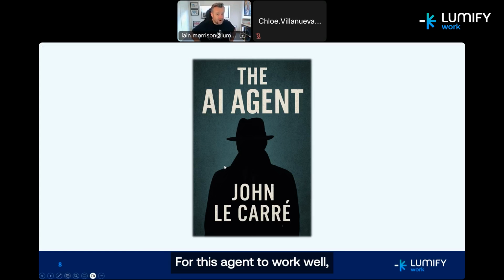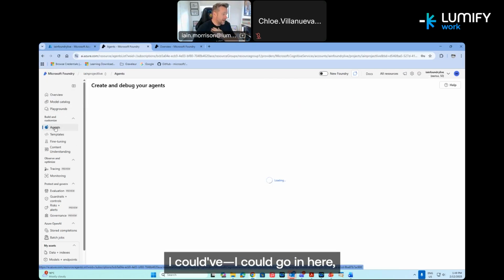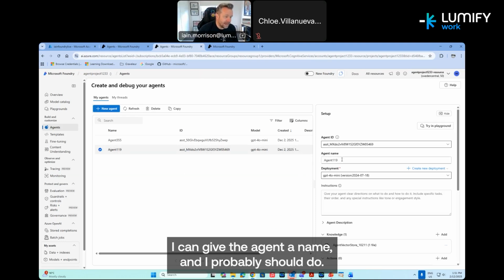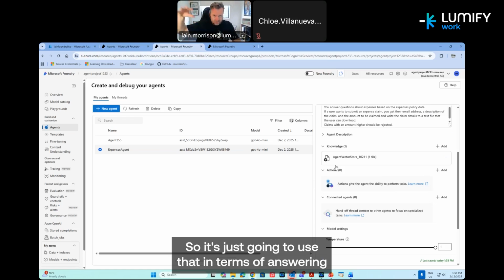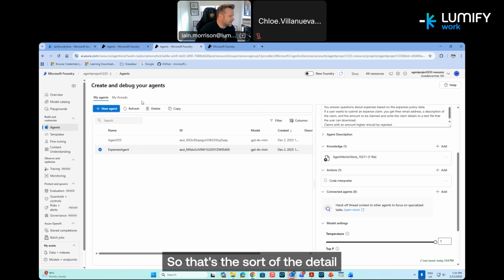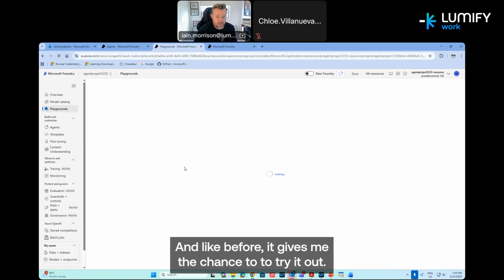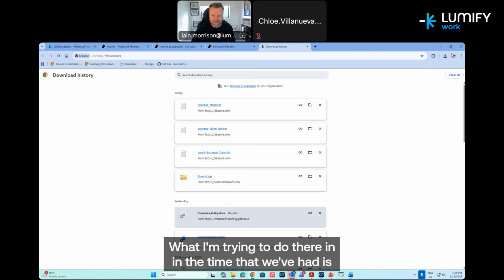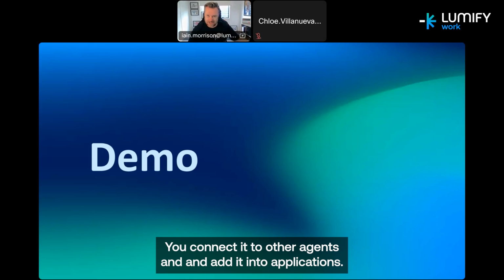Build an AI Agent in Azure AI Foundry | Learn Azure AI in 60 Minutes Webinar with Iain Morrison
This is where AI gets practical.
Lumify Work Technical Instructor Iain Morrison shows you how to build an AI agent from scratch using a real expense bookkeeper example.
Learn how to feed it knowledge, set instructions, connect actions through Logic Apps, and automate real business tasks.

Learn Azure AI in 60 Minutes – No Fluff, Just Build
Skip the theory and start building. This webinar series is a hands-on walkthrough of Azure AI Foundry from setting up your first project to deploying models and building a working AI agent. Lumify Work Technical Instructor Iain Morrison explores the full model catalogue, compares AI providers, and builds a real-world expense bookkeeper agent, all in under an hour.